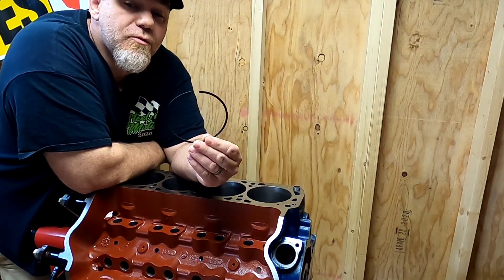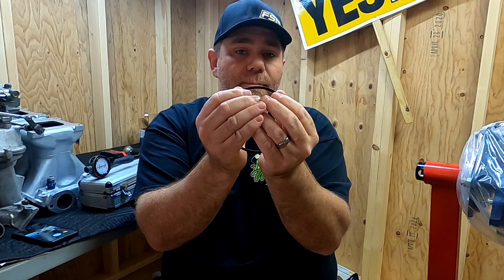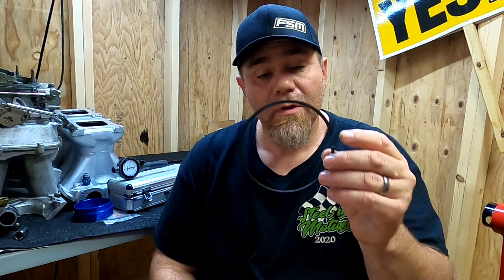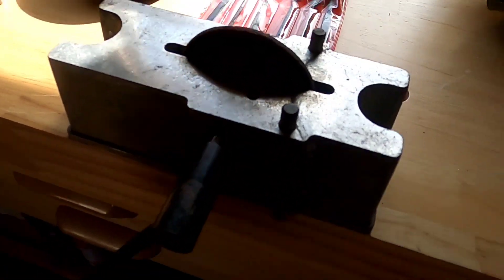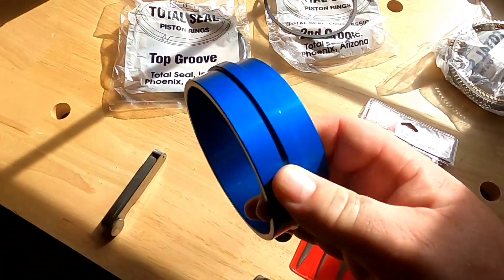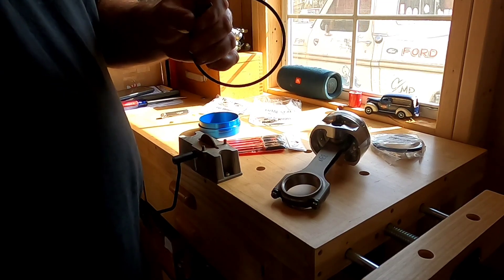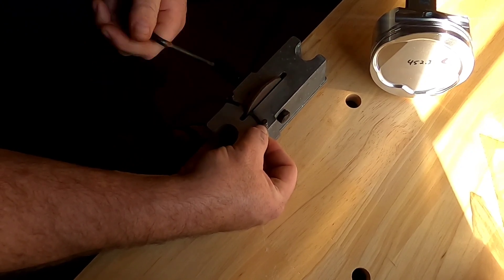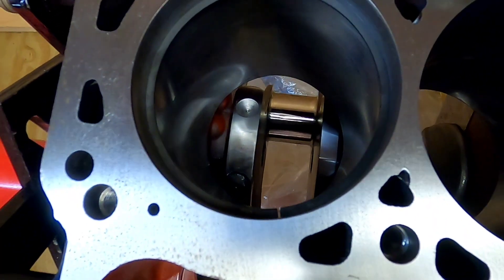HOW TO: Gap Piston Rings for Power NOT Breakage!!!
Today I show the basics of Filing your Piston Rings to Make Power, Not Breakage..
It doesn't matter what kind of engine you are building Filing your Piston rings is a key component to having a Great running engine vs one that scatters itself on the street/track!